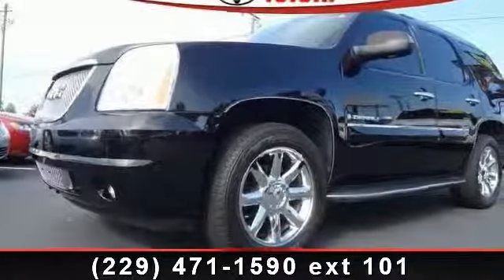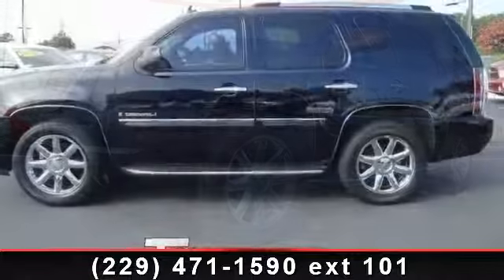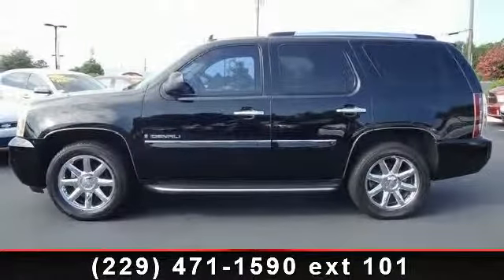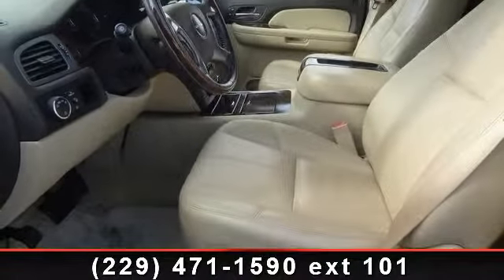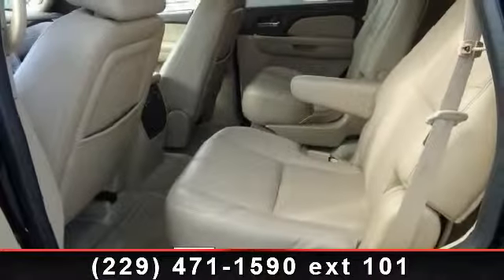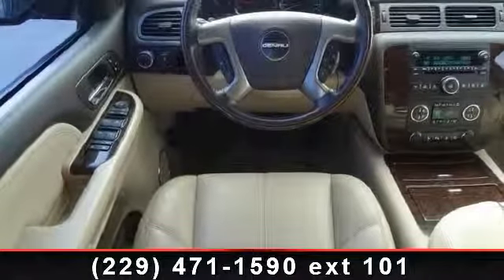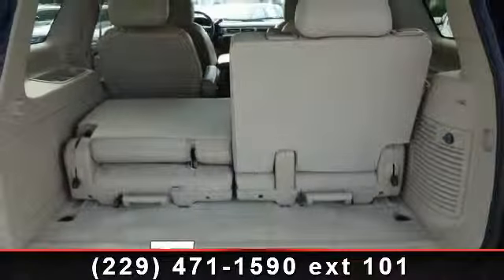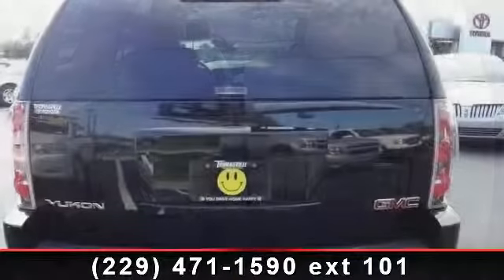2008 GMC Yukon - Thomasville Toyota - Thomasville, GA 31757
-New Arrival- -WHEEL ALIGNMENT COMPLETED, TIRES ROTATED  and  BALANCED, AND MULTI-POINT INSPECTED- Heated Front Seats, Leather Seats, All Wheel Drive, Parking Sensors, and Active Suspension This Black 2008 GMC YUKON DENALI is priced to sell fast! This YUKON has a very popular Black exterior color with a Beige interior that looks fantastic! Thomasville Toyota  prides itself on value pricing its vehicles and exceeding all customer expectations! The next step? Give us a call to confirm availability and schedule a hassle free test drive! We are located at: 14724 US 19 South, Thomasville, GA, 31757.